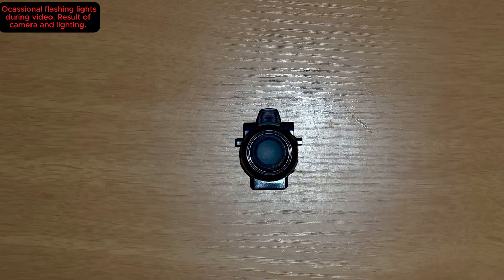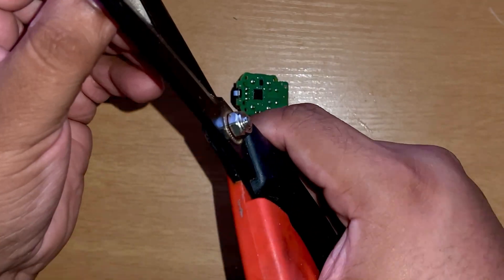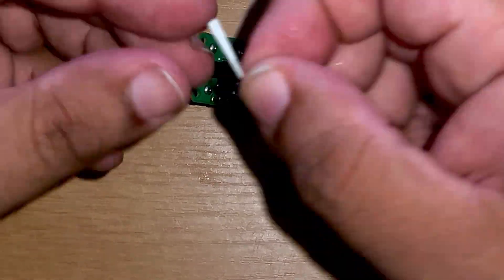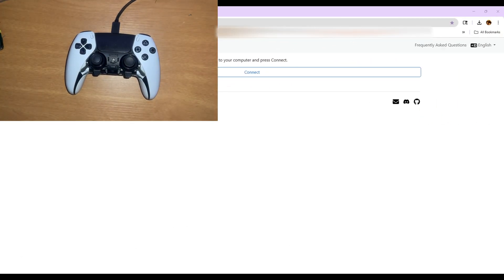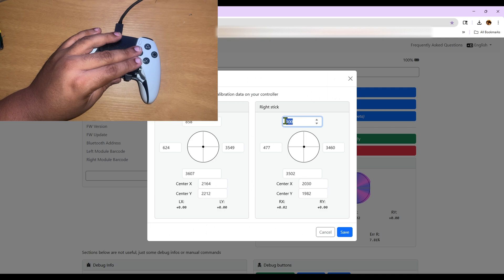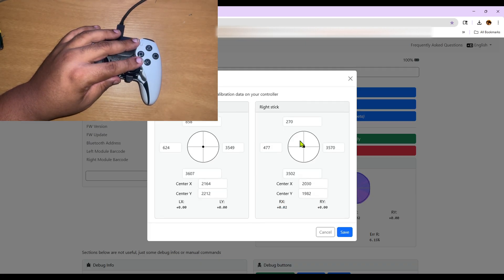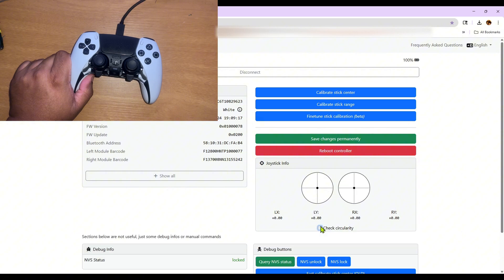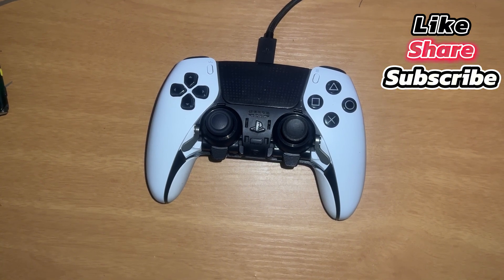DIY PS5 Dualsense Edge Gulikit TMR Joystick Calibration - UPDATED METHOD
This video is an updated version of calibrating a Dualsense Edge Module. This is a carry over from my previous video of installing a Gulikit TMR joystick in to an Edge Module. In that video I used a jumper wire soldered to the board. This NEW method shows you how to use conductive tape instead. MOST IMPORTANTLY, the tape doesn't have to be removed before replacing the casing like when using jumper wire. Hopefully you enjoy this tutorial.

Tools you need:

Gulikit TMR PS5 Joysticks
Conductive Tape
Flush Wire Cutters
YIHUA 982 Precision Soldering Iron Station
Fume Extractor
Kaisi Solder Sucker
YIHUA 8858 IV Multi-Purpose Heat Gun
Solder Flux Paste
30 Gauge Solid Core Wire
JOREST Repair Kit for PS5 and Xbox
Isopropyl Alcohol
Magnetic Micro PCB clip
Joystick Desoldering Tool **Has to be used with 900M tip soldering iron. Iron linked above will NOT work.**
AUSTOR 60-40 Tin Lead Rosin Core
TOWOT Solder Wick Braid